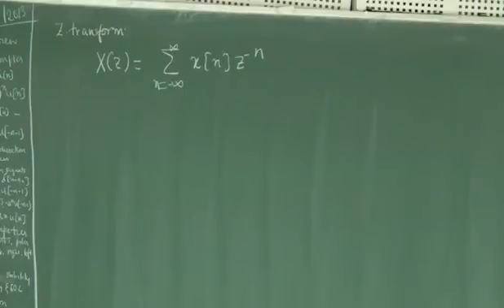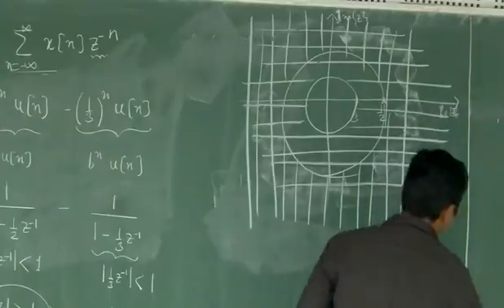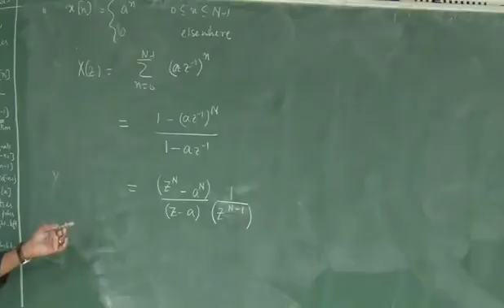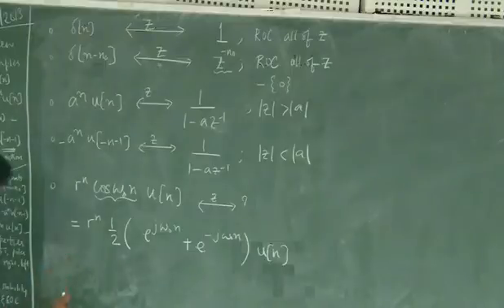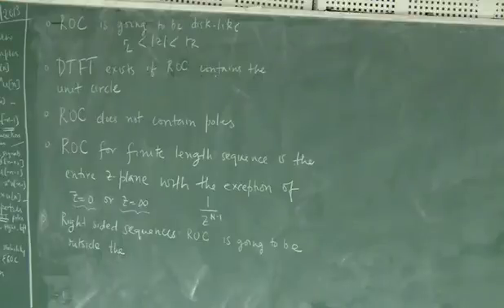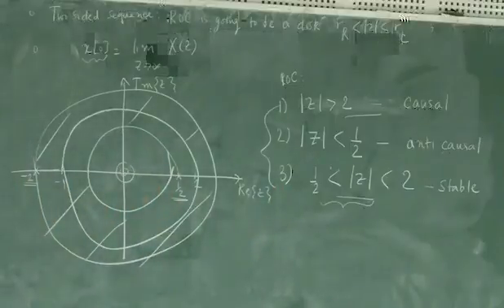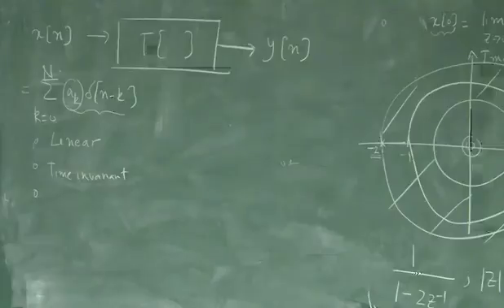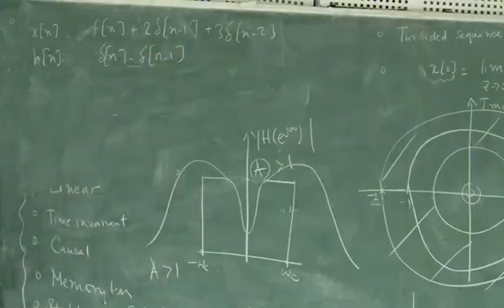Lecture2 - Z Transform by Dr Sumohana Channappayya Asst Prof IITH